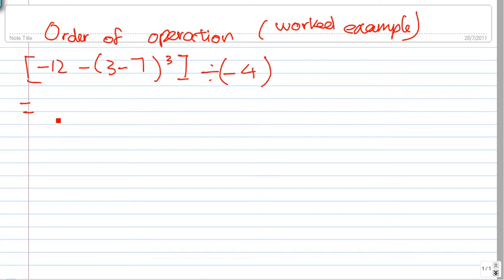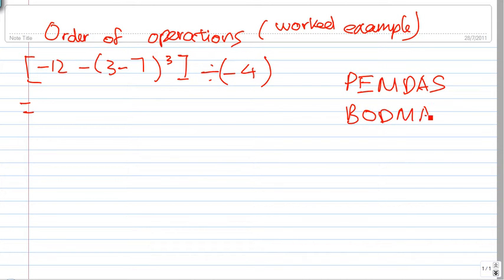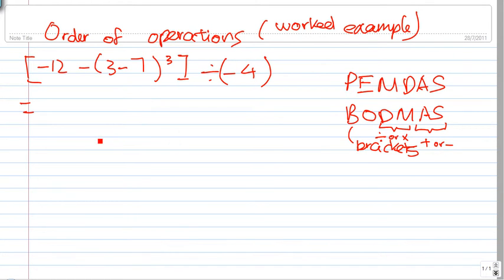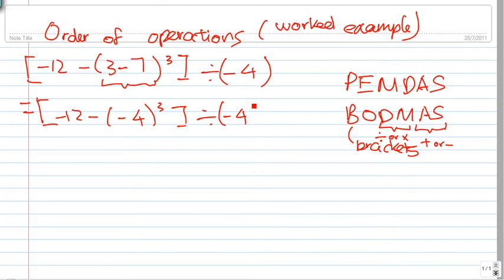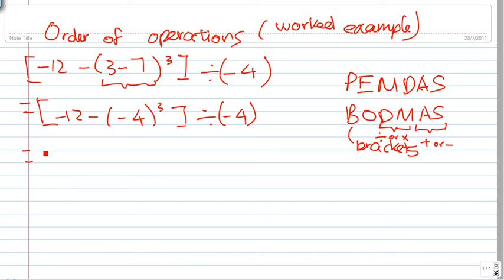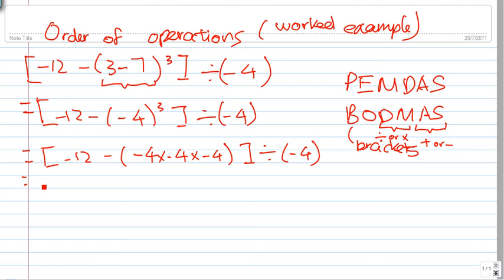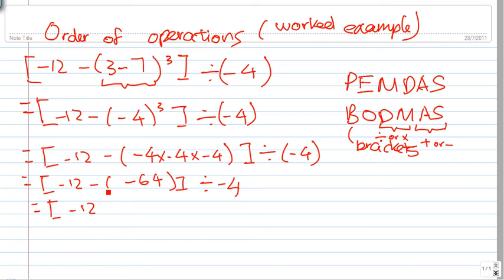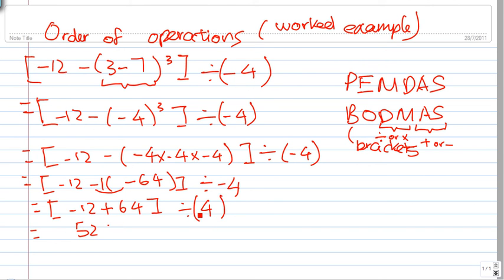Order Of Operations : Using 'BODMAS'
This video is about : Order Of Operations & 'BODMAS'

PSLE Preparation